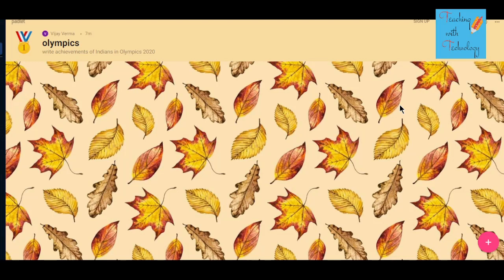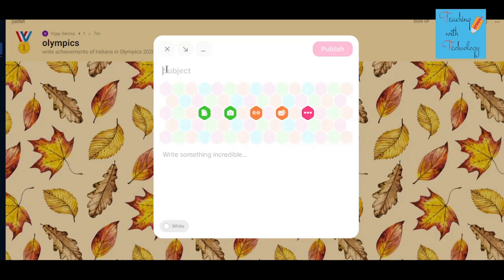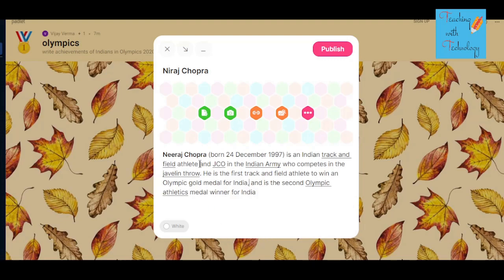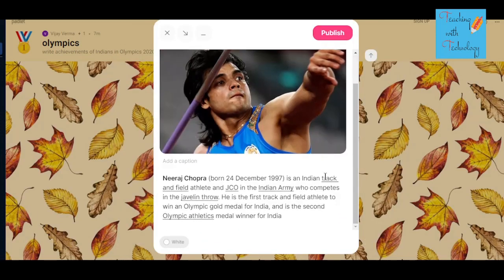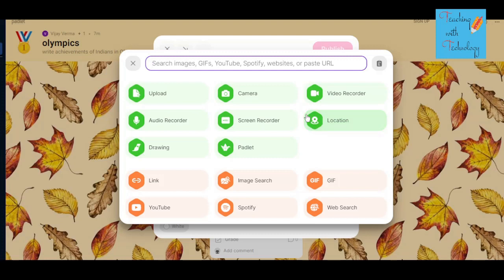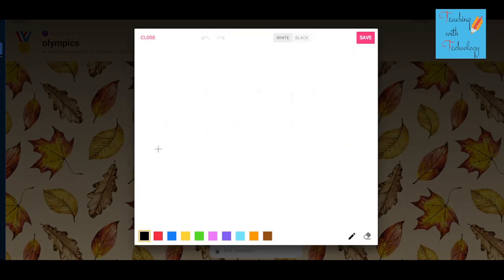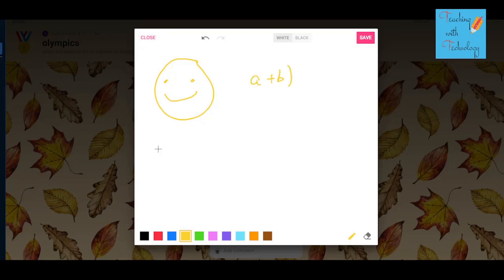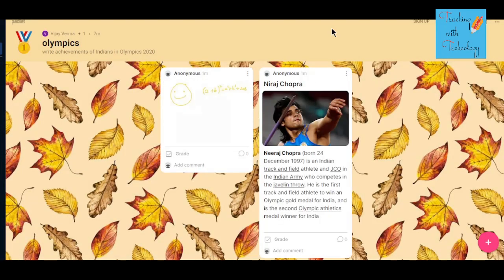Padlet for students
Padlet is a digital tool that can help teachers and students in class and beyond by offering a single place for a notice board.

This digital notice board is able to feature images, links, videos, and documents, all collated on a "wall" that can be made public or private. Not only teachers can post on the wall but students can also post